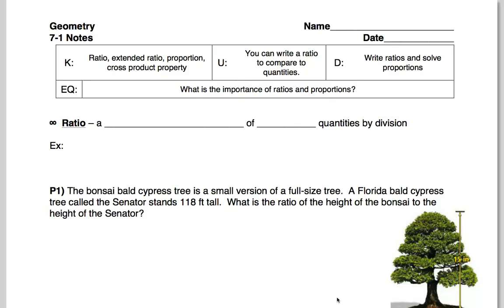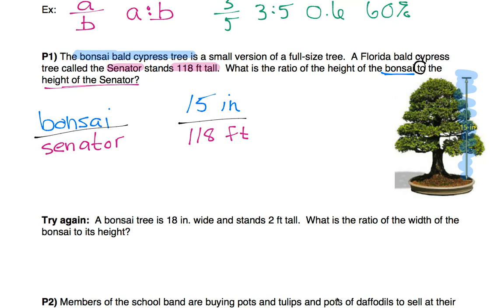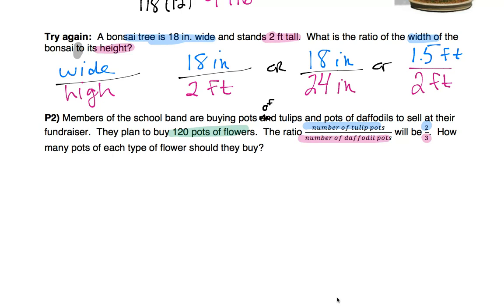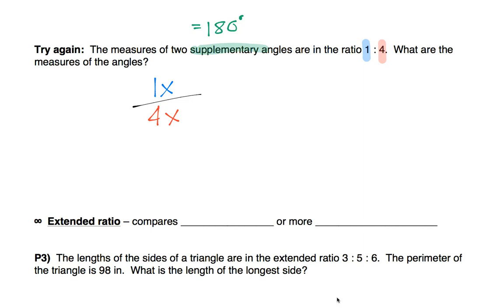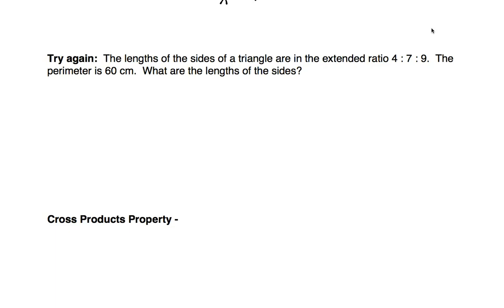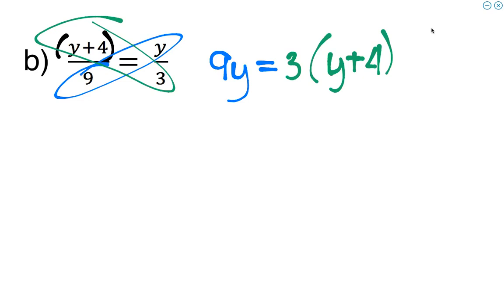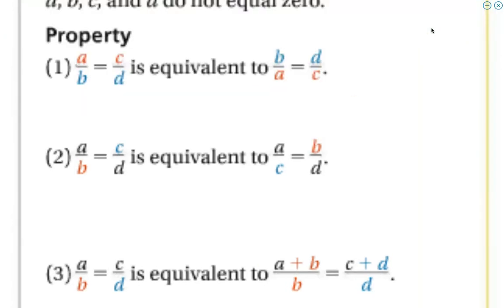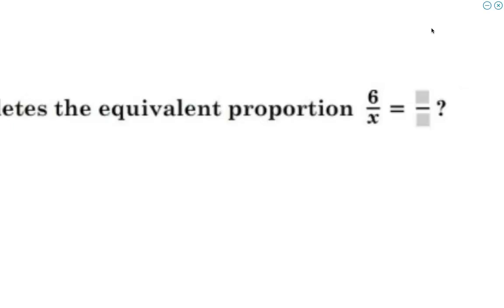Core Geometry - Section 7.1